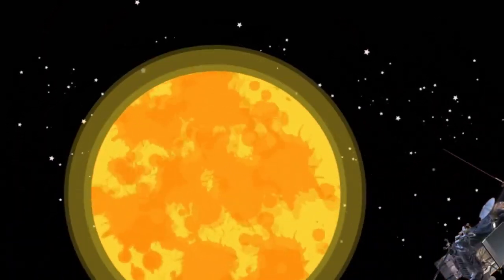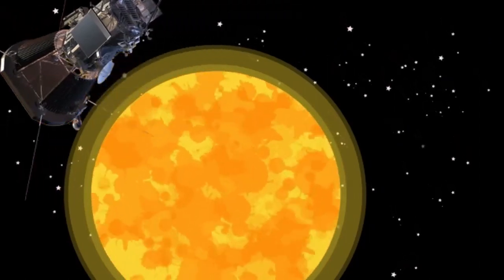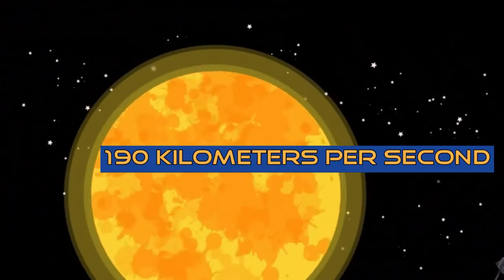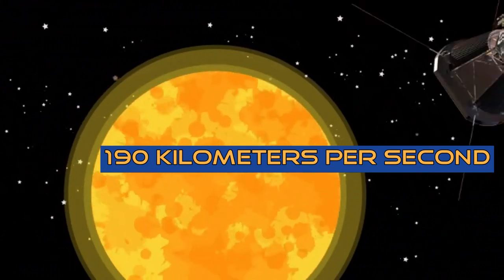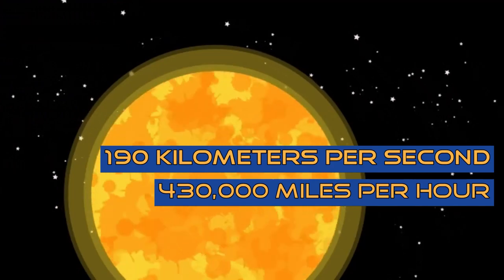Parker Solar Probe Touches the Sun (Kinda) - The Cosmic Companion 16 Dec., 2021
The Parker solar probe launched in 2018 has now reached its destination — our parent star.

Just like the Earth, our Sun has an atmosphere, called the corona. This is normally seen surrounding the blacked-out Sun during a total solar eclipse.

Now, the Parker Solar Probe from NASA just became the first spacecraft ever to journey inside this tenuous shell around the Sun.